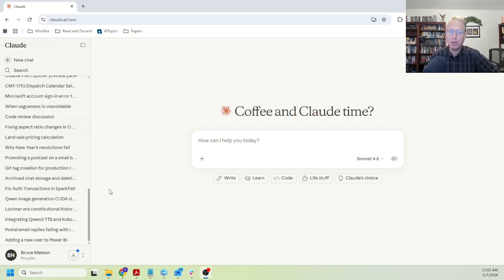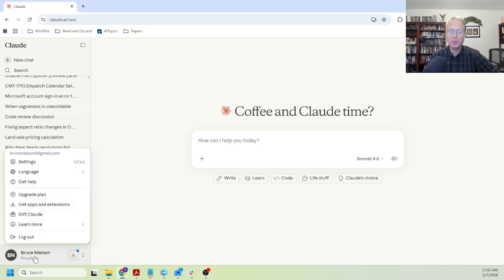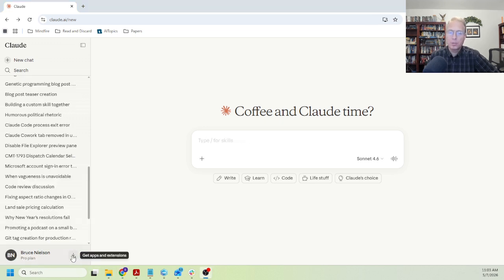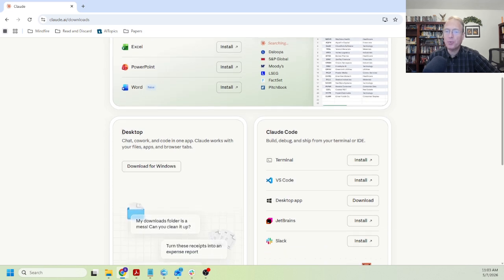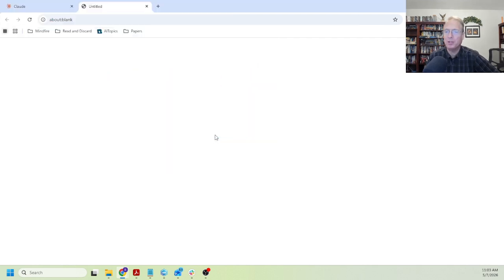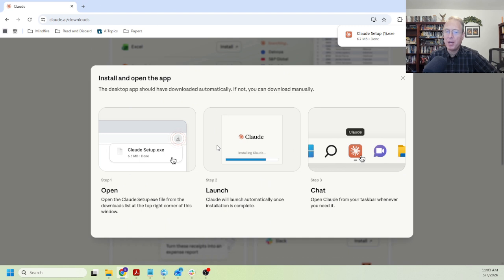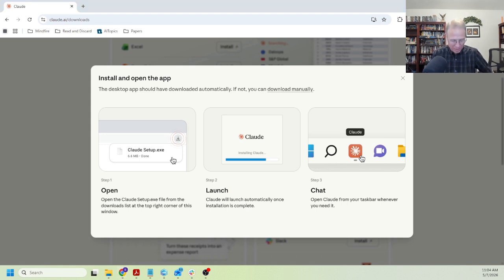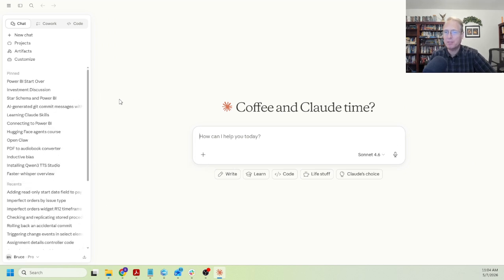Installing Claude Desktop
Before we continue our discussion on Claude skills, we go over how to download and install Claude Desktop. This will allow us to play with local skills in future tutorials.